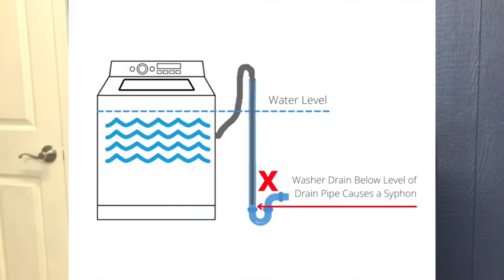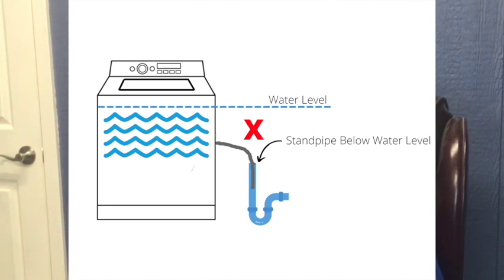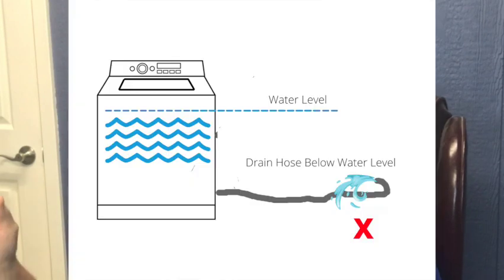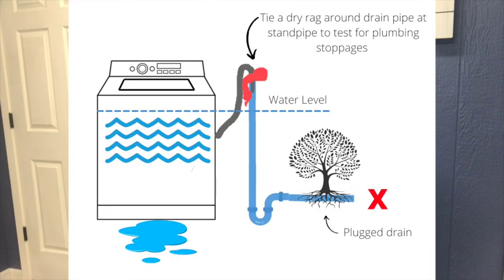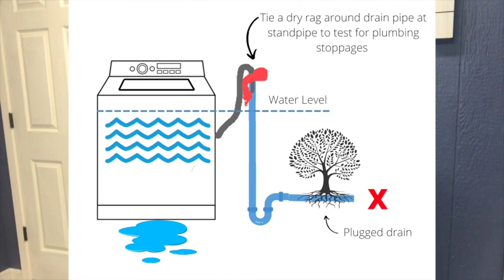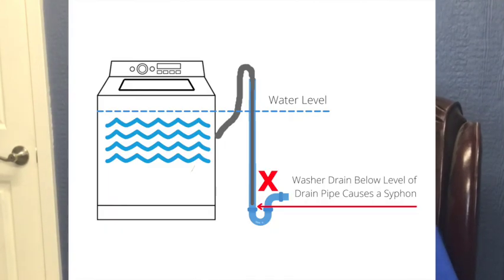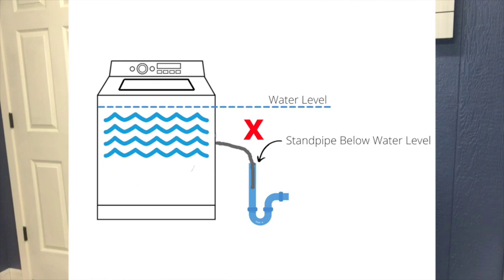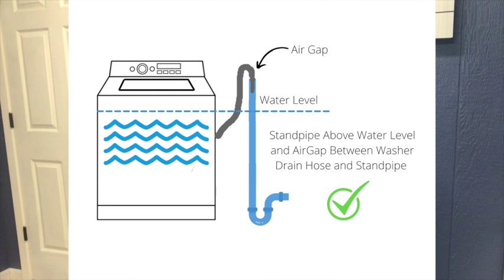How To Troubleshoot Washing Machine Cycle Failures: Plumbing Tips for Technicians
If you have a washing machine that won't complete a wash cycle, stops on the rinse cycle, or drains as fast as it fills, then this video is for you.  Sometimes simple plumbing mistakes cause a washing machine to act as if it were broken.  Washing machine cycle failure may be a problem with the water supply or even the drain hose. Watch while I cover the common problems I've experienced as a service technician. These are tips all appliance technicians should know!

You'll find:
🔧 Washer & Dryer Repair Parts
🧰 My Shop & Service Call Tools
🎥 Video Gear I Use to Film These Videos
📚 Books I've Written (Cal Kasheau)

🧲 FEATURED TOOL: VAMPLIERS®
Bites down on rusted, stripped screws. (Code: VTAFCK10)

📬 Send me something:
Harper & Knowles
303 W. 6th Ave.